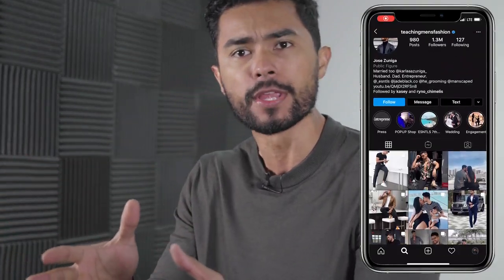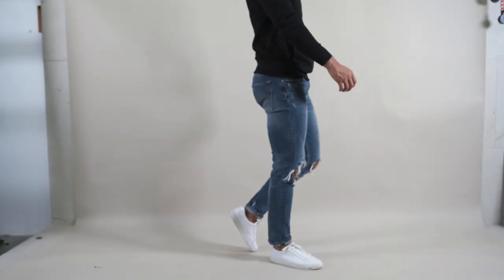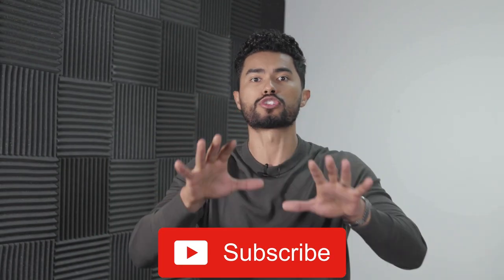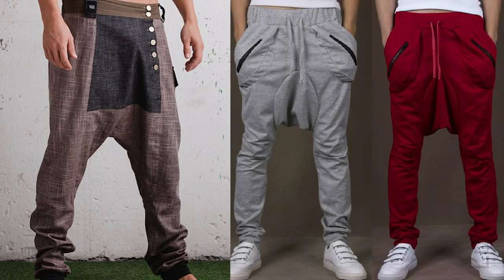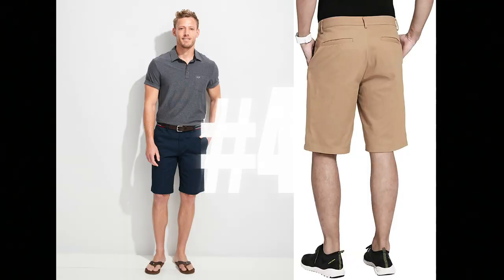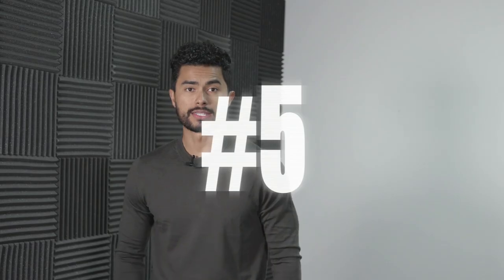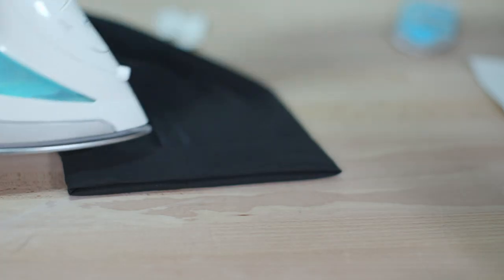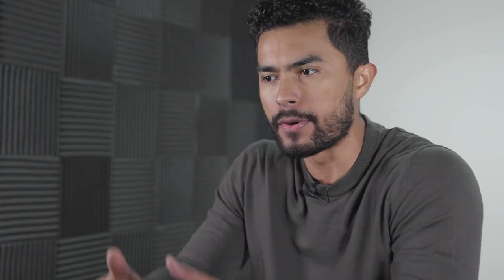7 Pants A Man Should NEVER Wear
Our Address is:
10380 SW Village Center Dr., 240